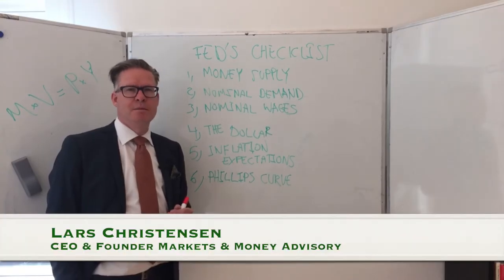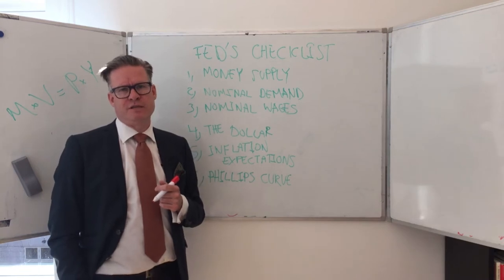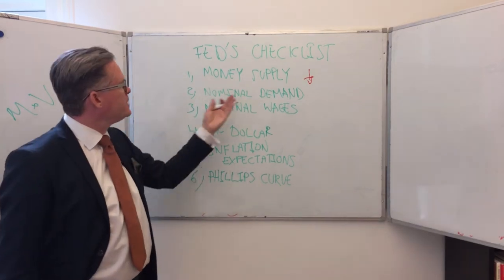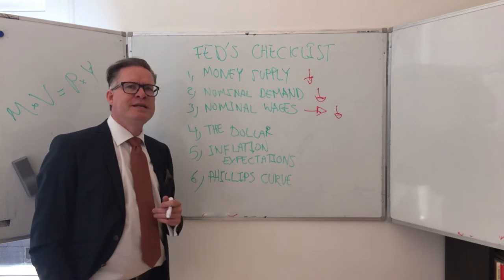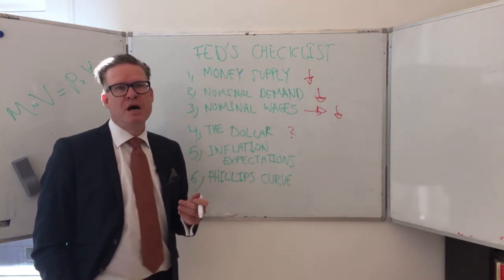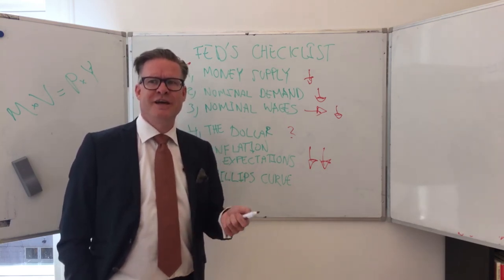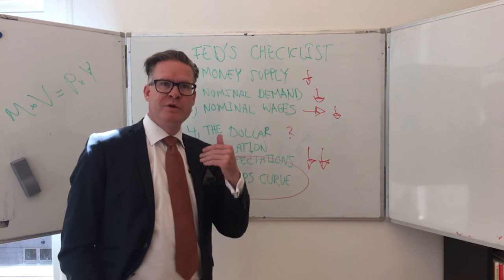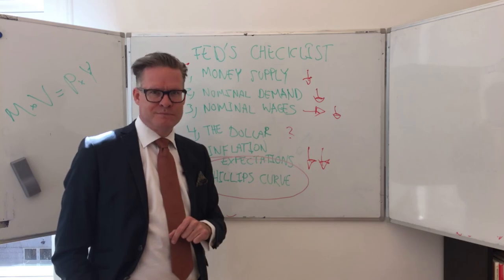Lars Christensen comments on FED rate hike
Watch Lars Christensen comment on the FED rate hike.